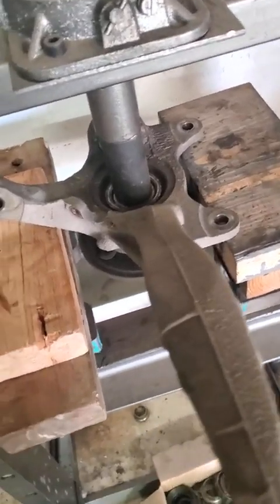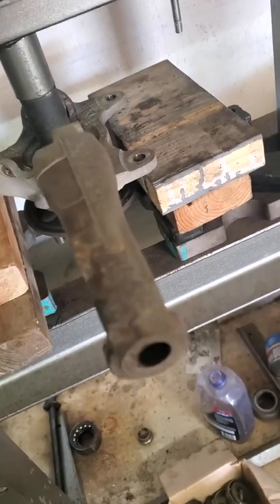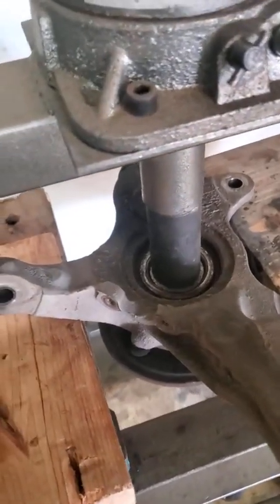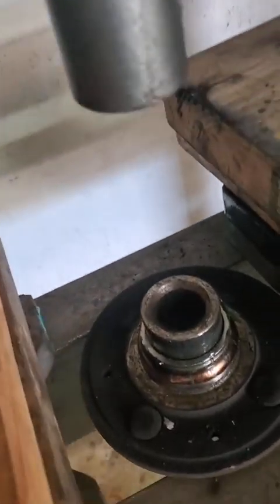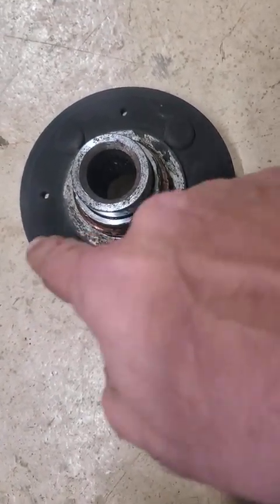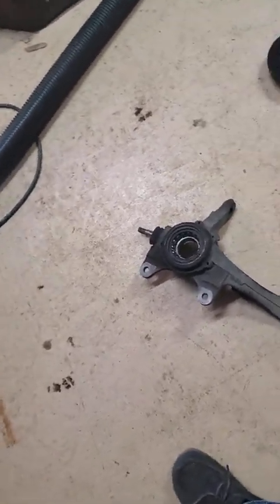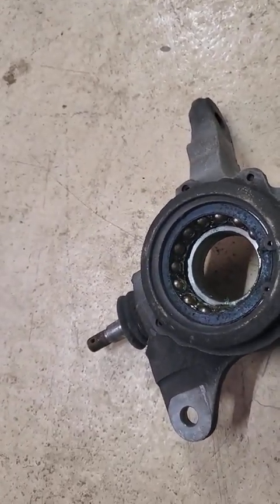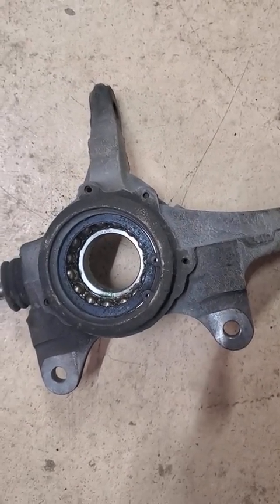Acura integra front bearing replacement